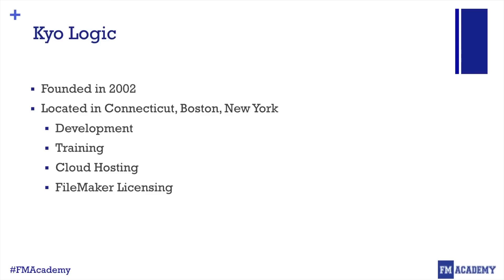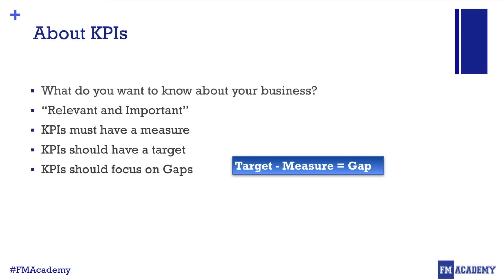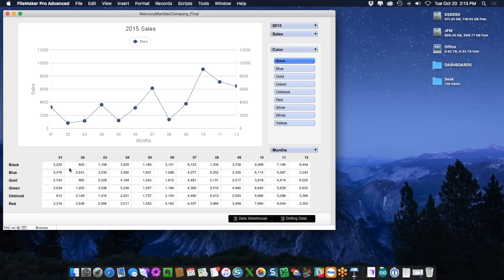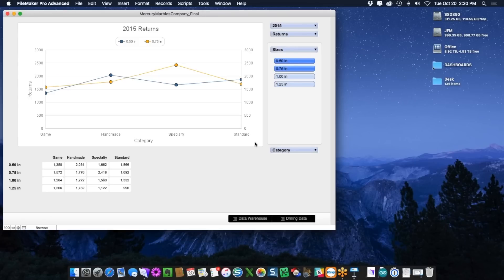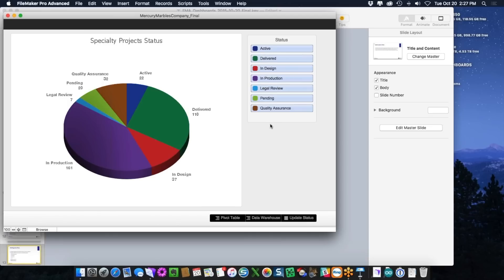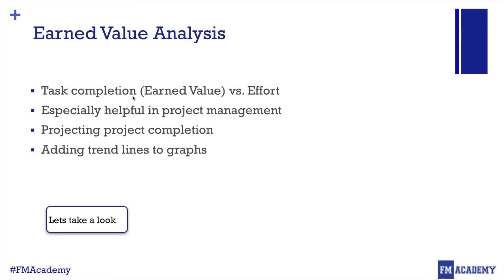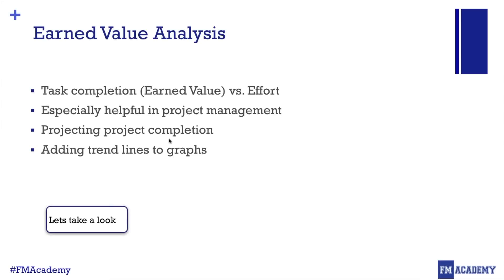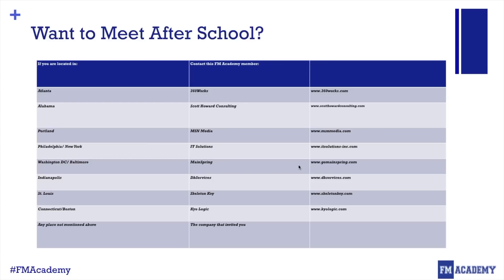Tips for Building Dashboards in FileMaker 14 - John Mathewson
FileMaker provides many excellent tools for creating powerful dashboards. Dashboards provide a centralized and customized view of important data for the users of a system. Dashboards allow us to quickly scan information and identify important areas needing attention. Presented by John Mathewson at Kyo Logic, LLC